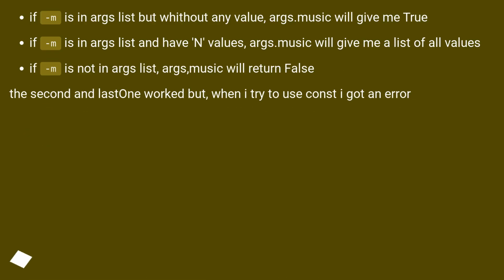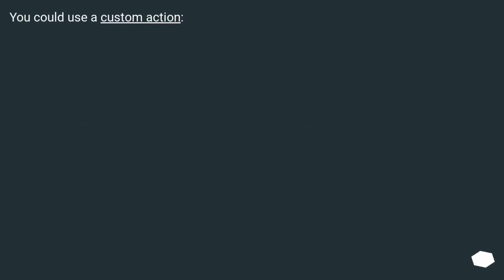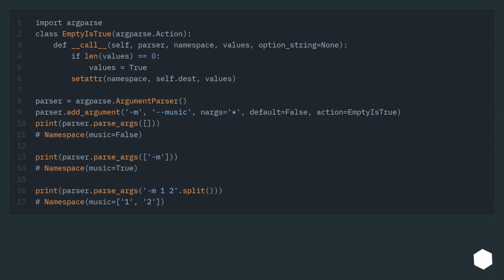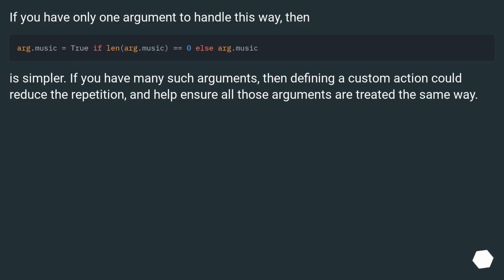argparse: Default value for nargs='*'?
Chapters
00:00 Question
00:51 Accepted answer (Score 4)
01:39 Answer 2 (Score 2)
02:05 Answer 3 (Score 2)
02:37 Thank you